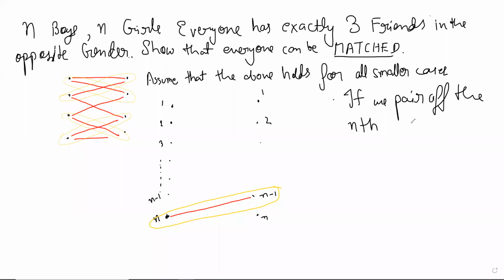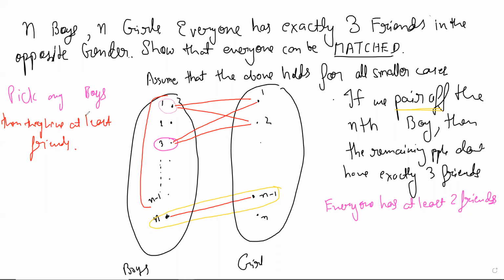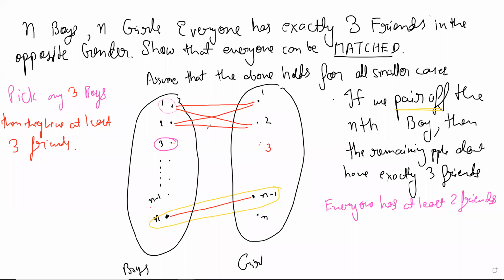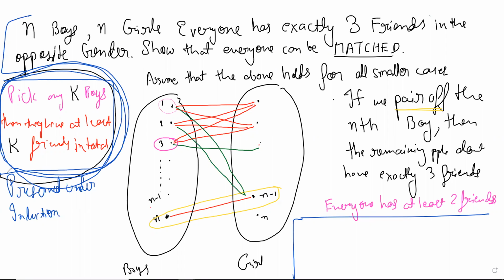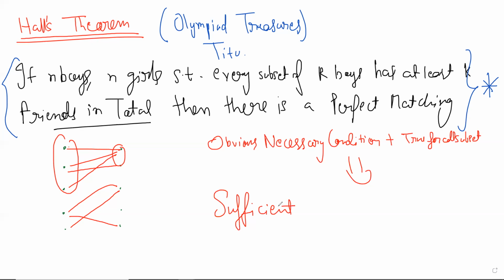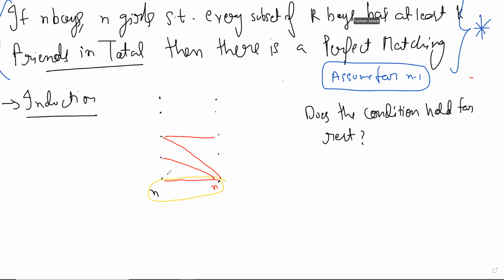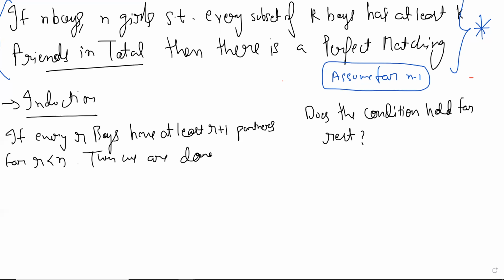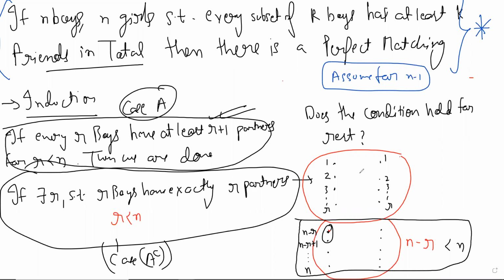Hall's Marriage Theorem: Application in Regular graphs and proof